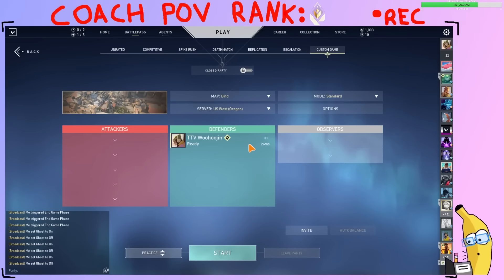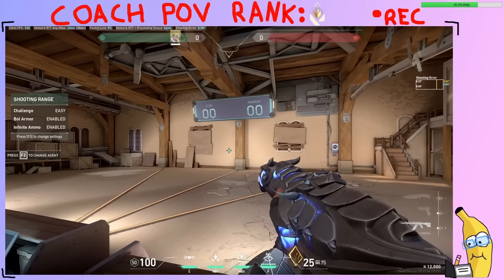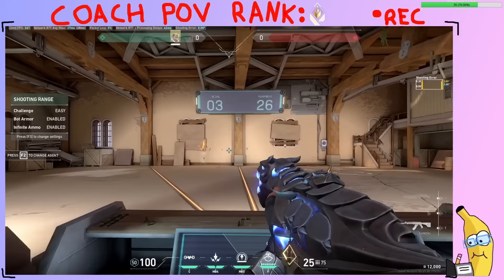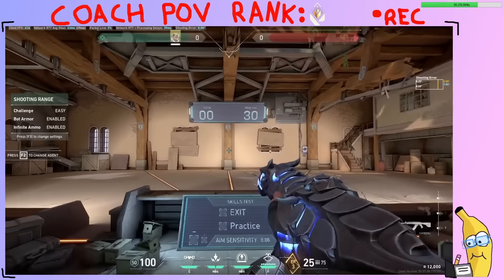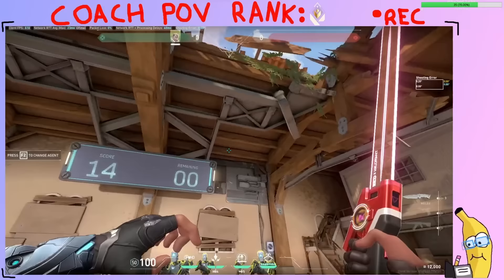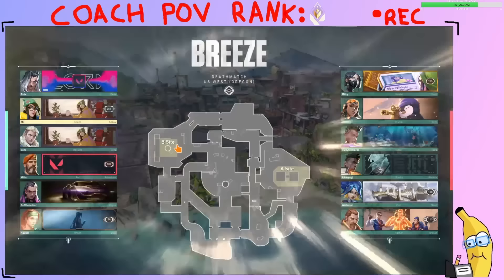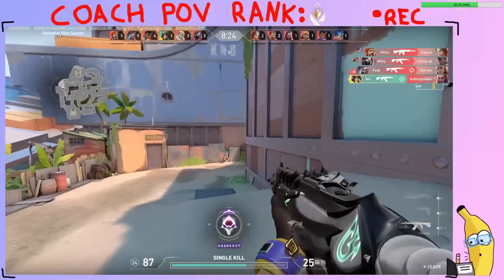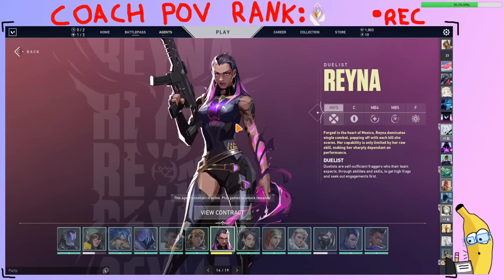Get Gold in One Month, Guaranteed | (Radiant Coaching)